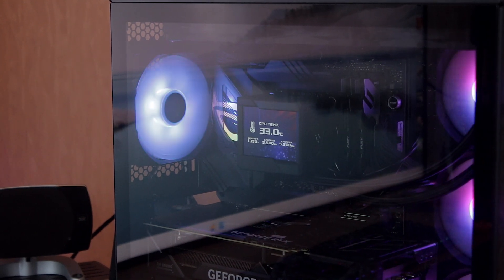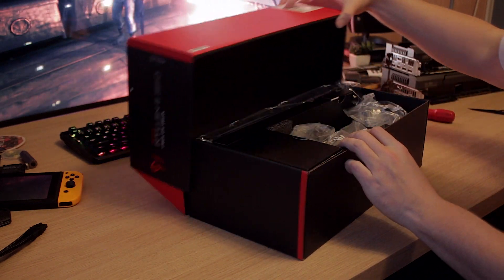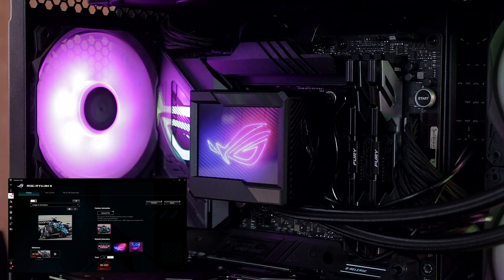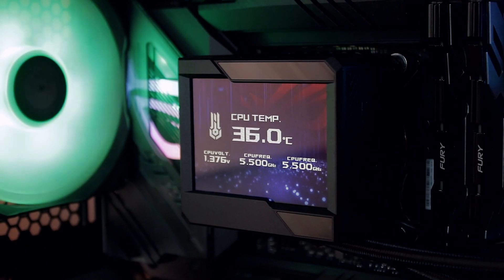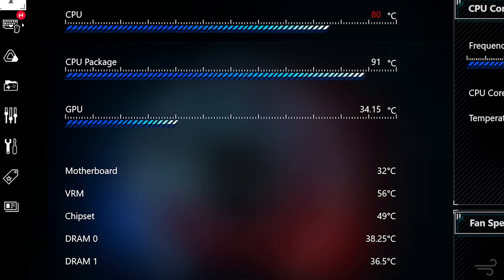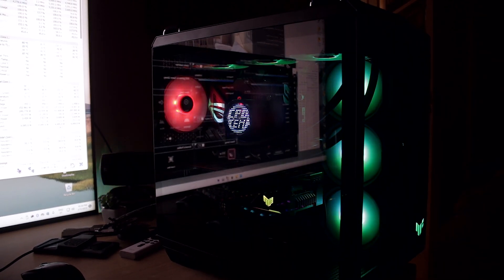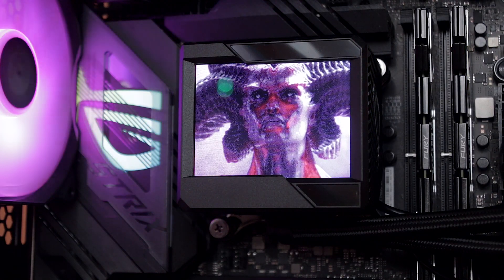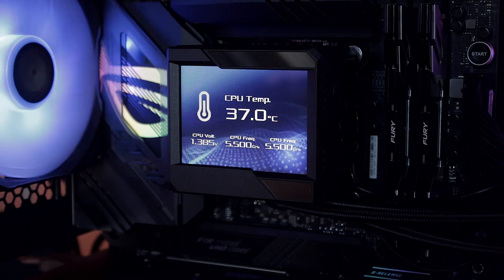The ASUS ROG RYUJIN II 360 Review by Tanel - Can it handle the Intel i9 13900K?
So a bit late to the review party but hey, atleast I test the i9 13900K right?!?!

00:00 - INTRO
00:12 - Preview and Unboxing
00:32 - A fan under the LCD screen
01:13 - Price and some cool stuff
02:05 - The LCD screen
04:00 - BENCHMARKING!
04:25 - CINEBENCH R23 STRESS TEST
05:19 - 3DMARK PORT ROYAL STRESS TEST
05:55 - FAN and PUMP noise test
06:30 - My final VERDICT